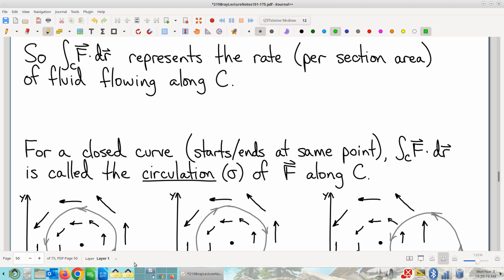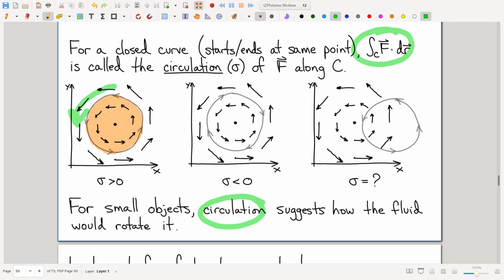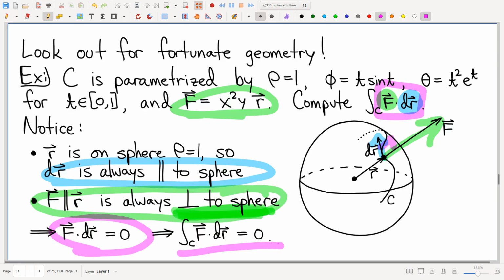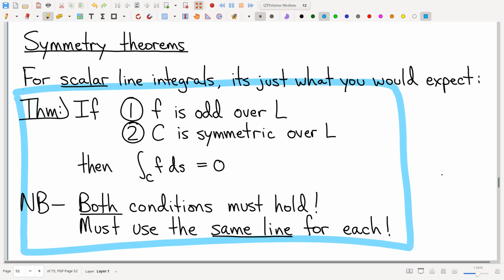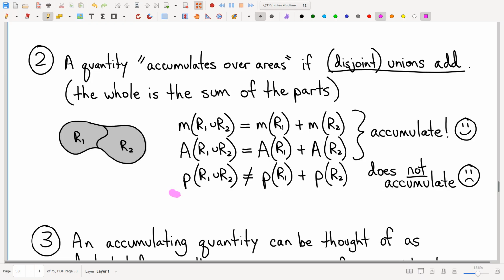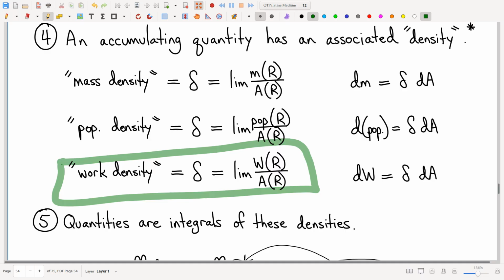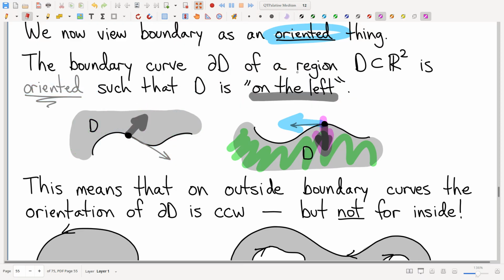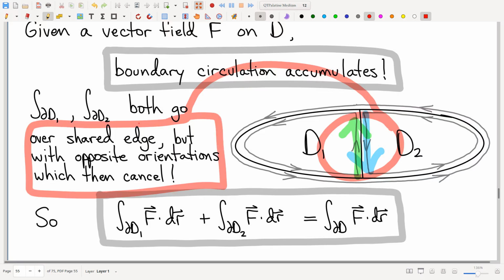2025 11 03 Math219 01